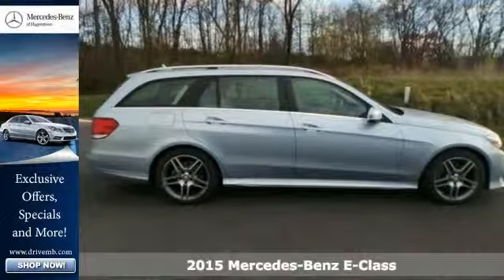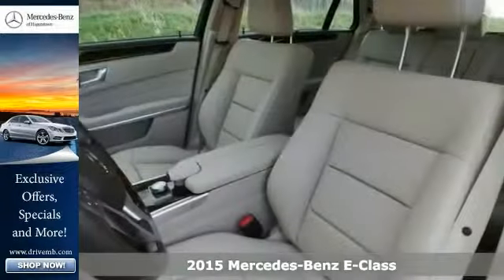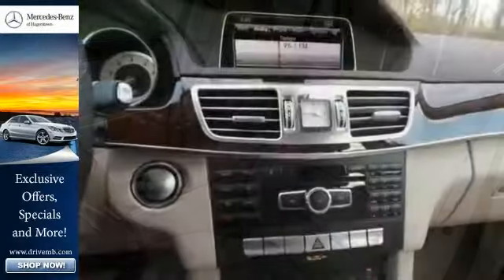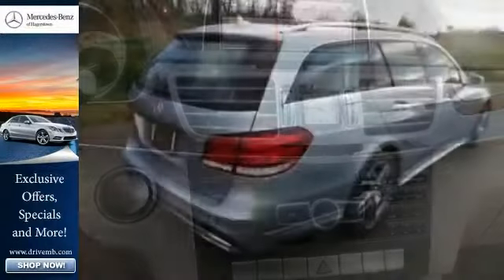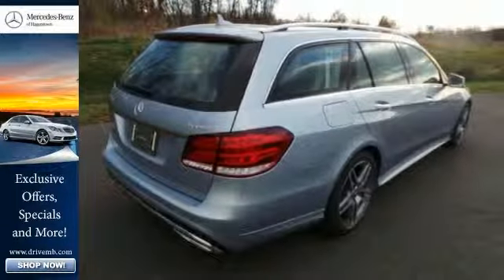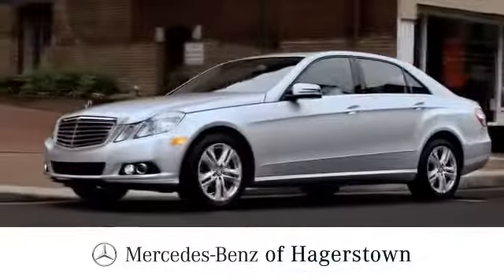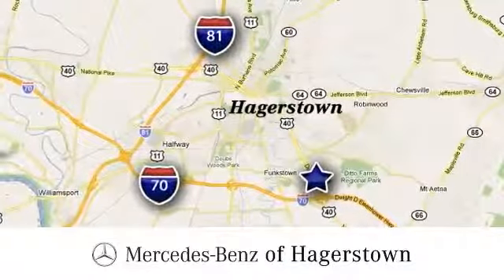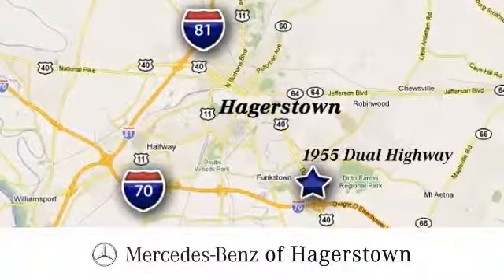2015 Mercedes Benz E Class Leesburg VA Hagerstown, MD M6213 360p